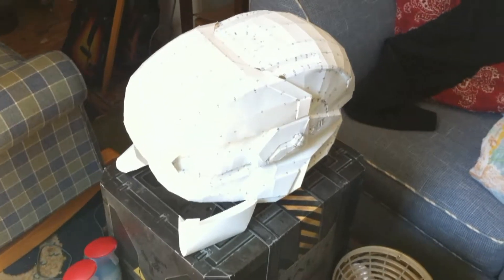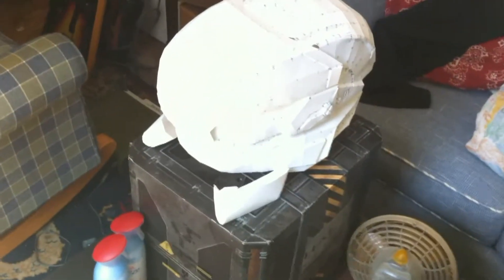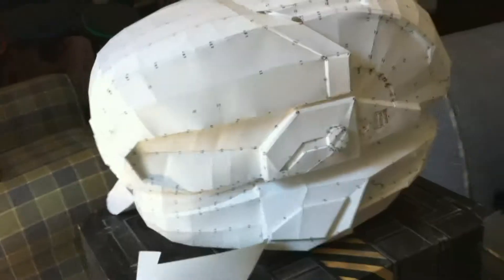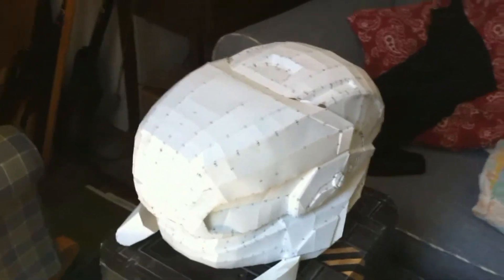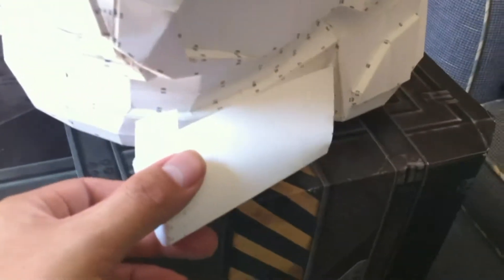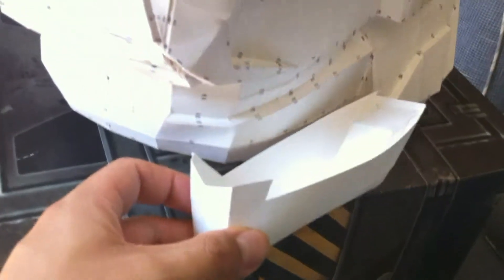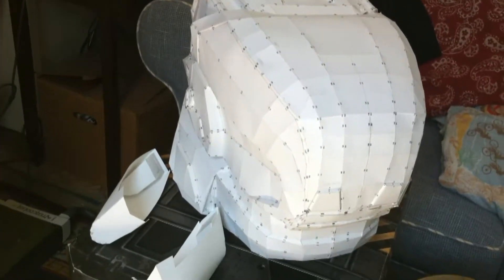Gungnir helmet update2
Gungnir helmet update2 I talk about my Gungnir helmet.